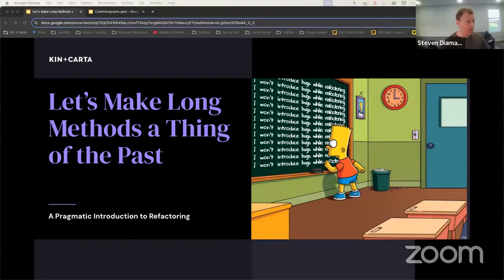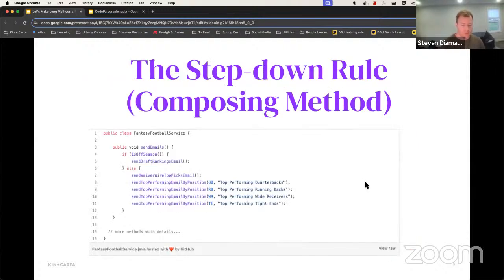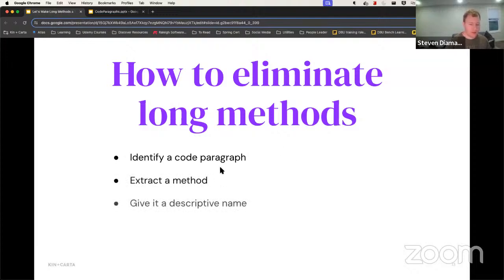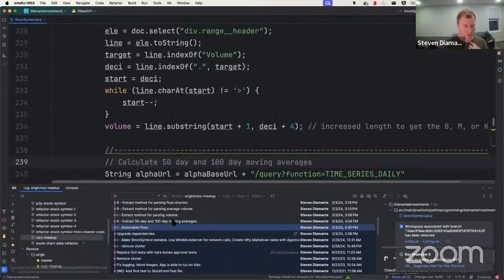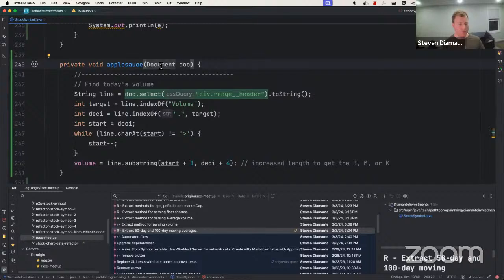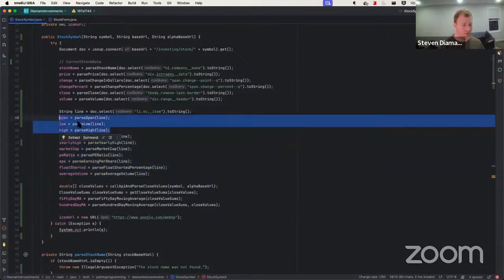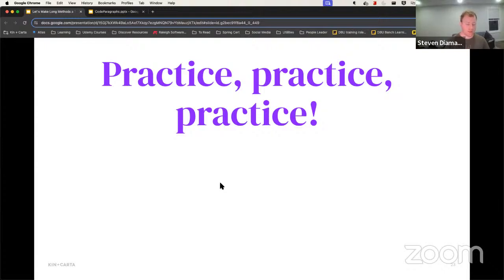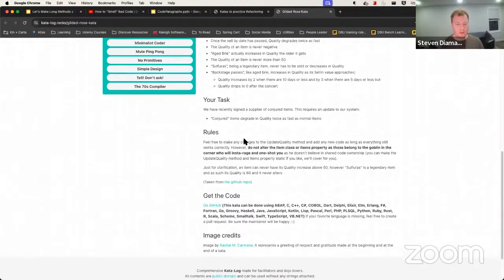Steven Diamante: Let's Make Long Methods a Thing of the Past!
Steven Diamante's Talk Abstract:

Developers write code as a form of communication. The code they write should tell a story and be self-explanatory. Unfortunately, there is a lot of codebases containing long, complex and hard to read methods. Developers spend a significant amount of their time reading code. The easier it is to read, then the more time they can focus on delivering business value to customers.

In this talk, you'll learn how to recognize long methods and code paragraphs. Additionally, you'll learn about simple refactoring techniques to make the code easier to understand.

Attendees will come away from this session with the ability to

- identify long methods

- refactor long methods to cleaner code

- improve naming